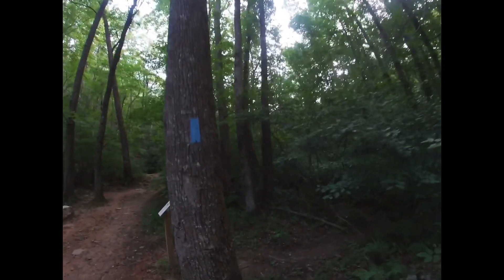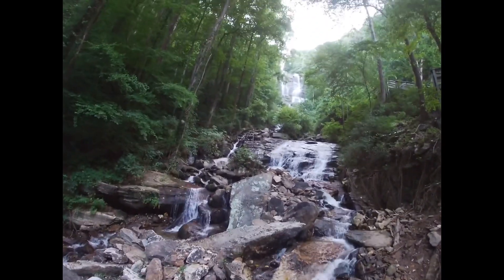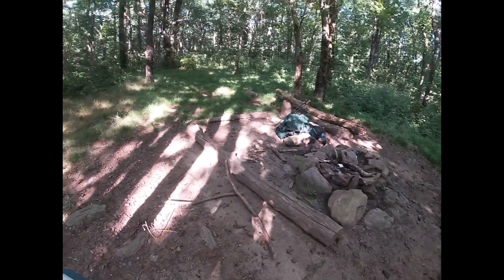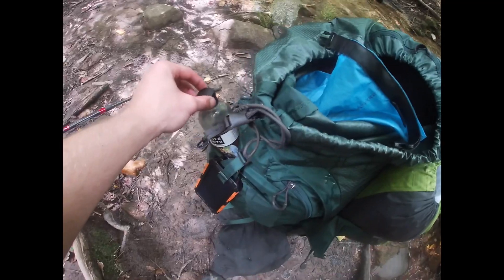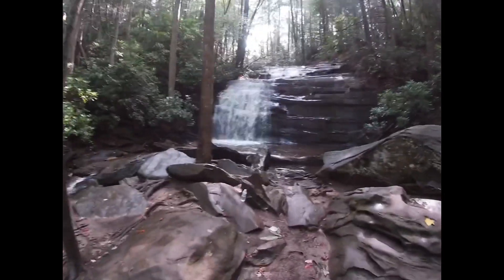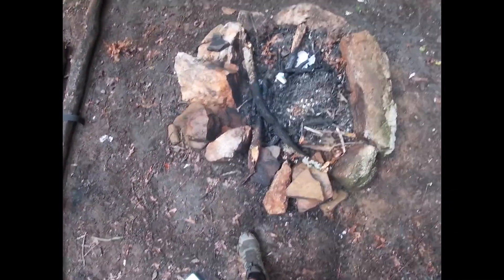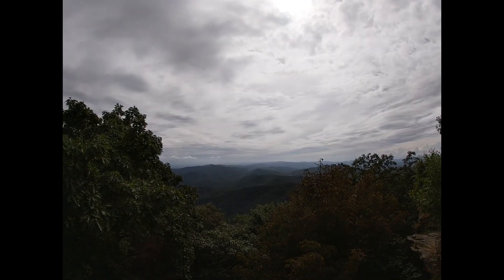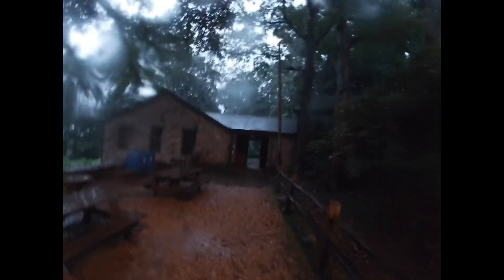Backpacking The Appalachian Trail: Approach Trail to Neel Gap!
What’s up everyone, in this series of videos I will be doing an AT section hike. This is part 1 of the series. I am filming with a GoPro and iPhone, using iPhone to edit and upload. Happy trails! Sorry for the mis pronounced gaps, also some audio gets funky at the end just an FYI. Enjoy and be safe out there everyone!